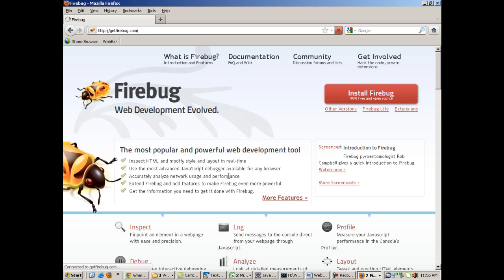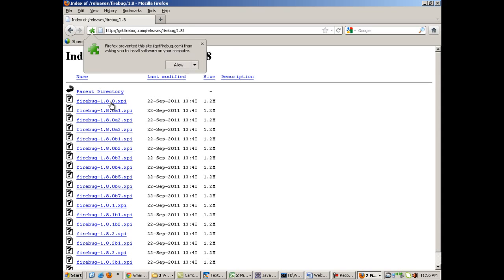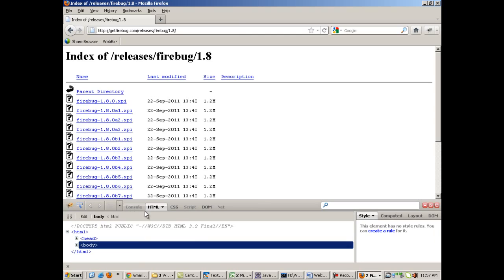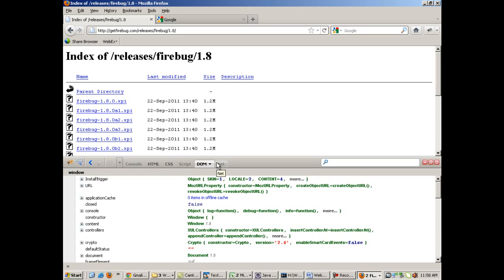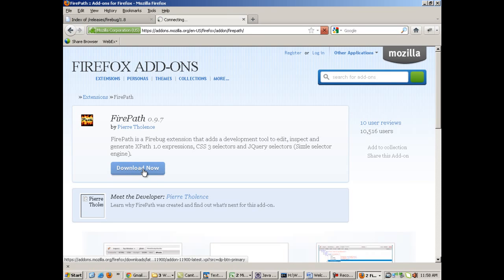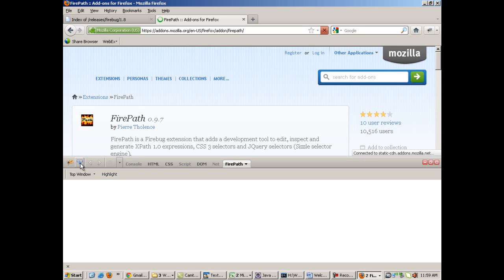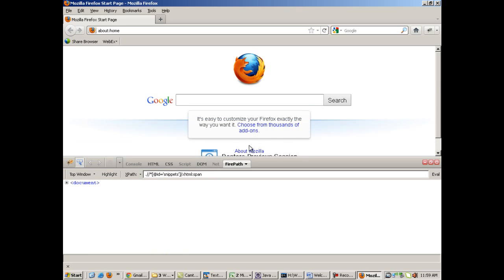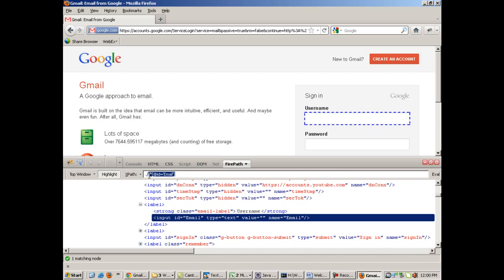Selenium Xpath Testing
Lorem ipsum dolor sit amet, consectetur adipisicing elit, sed do eiusmod tempor incididunt ut labore et dolore magna aliqua. Ut enim ad minim veniam, quis nostrud exercitation ullamco laboris nisi ut aliquip ex ea commodo consequat. Duis aute irure dolor in reprehenderit in voluptate velit esse cillum dolore eu fugiat nulla pariatur. Excepteur sint occaecat cupidatat non proident, sunt in culpa qui officia deserunt mollit anim id est laborum